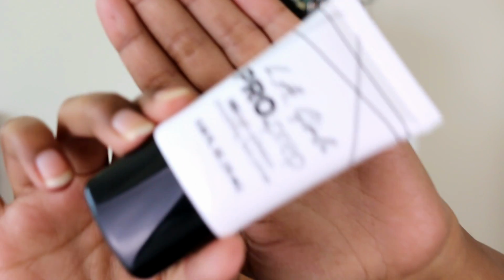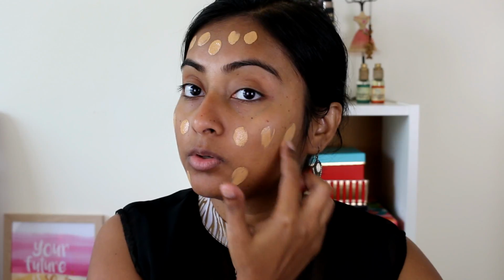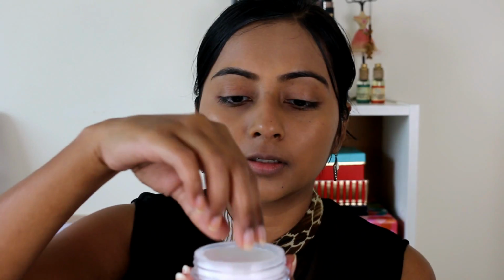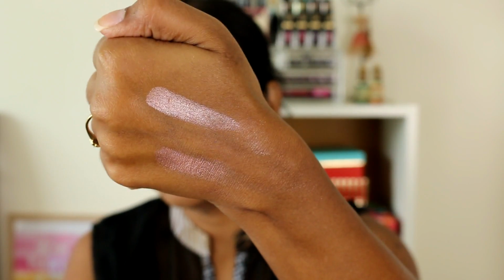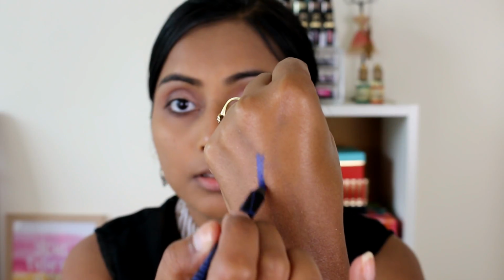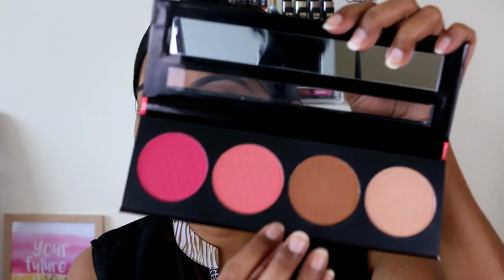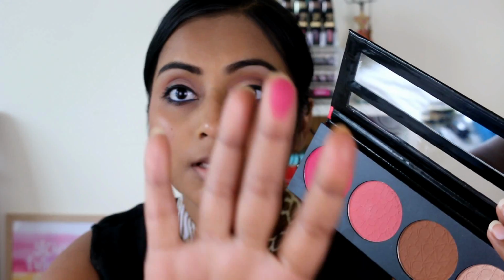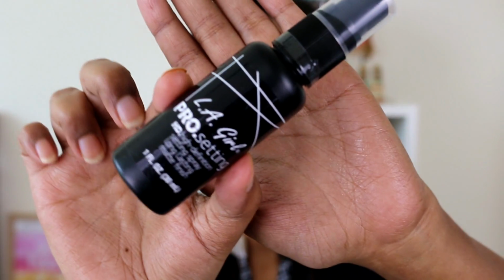L. A. Girl | Chatty Full Face First Impressions | Makeup Look Monday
First of all, apologies for the long video again. Whenever I do talk through chatty videos they tend to get long, so advised to watch in parts if you are pressed for time. But, I have tried to give as much information as possible about all the L.A. Girl products I used and I hope you will find it helpful.

I have reviewed L.A. Girl HD Pro Conceal so many times that I did not include it in this video, since technically its not new. It's awesome!

Available on comamakeup and a lot of other places in Singapore. Available on Nykaa and amazon in India.

Products Mentioned:
- L.A. Girl Pro Prep Face Primer (price)
  SGD 12 / Rs. 850

- L.A. Girl Pro BB Cream Medium
  SGD 12 / Rs. 650

- L.A. Girl Pro Coverage HD Illuminating Foundation Warm Beige
  SGD 17.90 / Rs. 1150

- L.A. Girl HD Pro Conceal Pure Beige
  SGD 7 / Rs. 590

- L.A. Girl Pro HD Definition Setting Powder Translucent
  SGD 12 / Rs. 1000

- L.A. Girl NUDES Eyeshadow Palette
  SGD 16 / Rs. 950

- L.A. Girl Glide Gel Liner Royal Blue
  SGD 8.50 / Rs. 450

- L.A. Girl Fineline l⁯iquid liner Black
  SGD 12 / Rs. 550

- L.A. Girl Shady Slim Brow Pencil Black
  SGD 11 / Rs. 625

- L.A. Girl Blush Collection GLAM
  SGD 17 / Rs. 1000

- L.A. Girl StrobeLite Strobing Powder 50 WATT, 80 WATT
SGD 13 / Rs. 950

- L.A. Girl Flat Matte Pigment Gloss Bazaar, Fleur
  SGD 11 / Rs. 575

- L.A. Girl Pro Setting Spray

- Bobby Brown Smokey Eye Mascara
- NYX Soft Matte Lip Cream Prague

XOXO
Antariksha